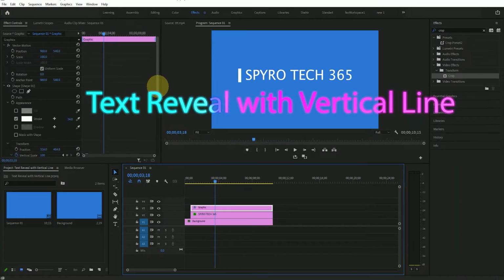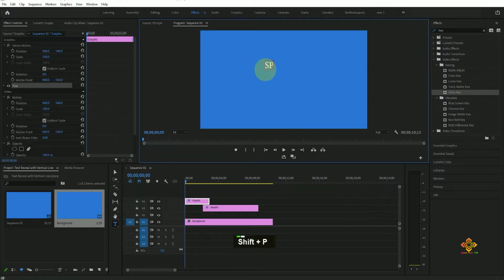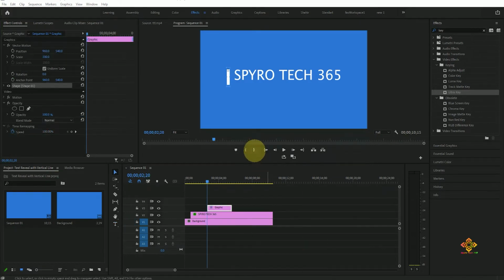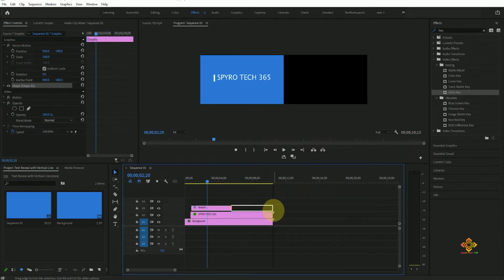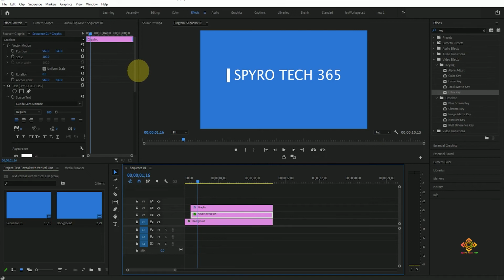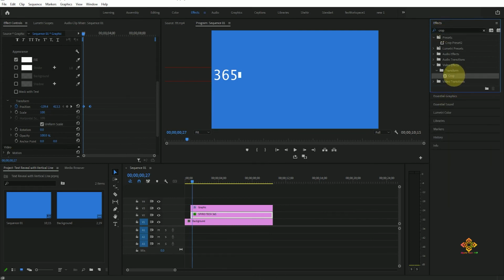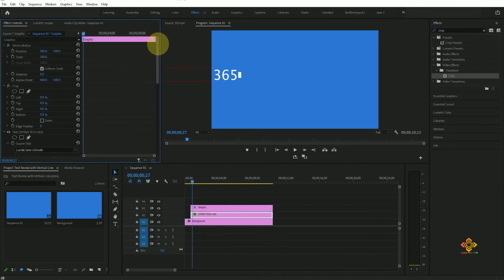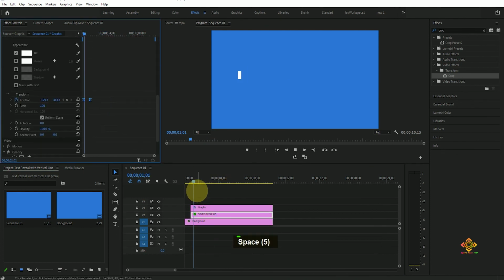Create Text Reveal with Vertical Line in Premiere Pro | Premiere Pro Learning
In this video you will learn how to create text reveal with vertical line in Premiere Pro 2022.